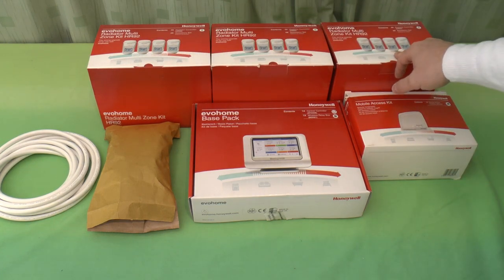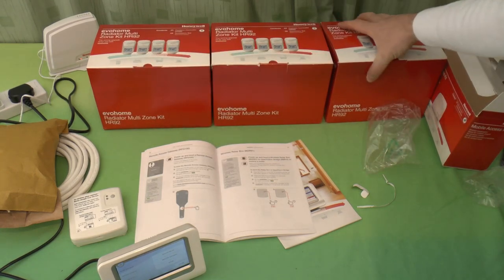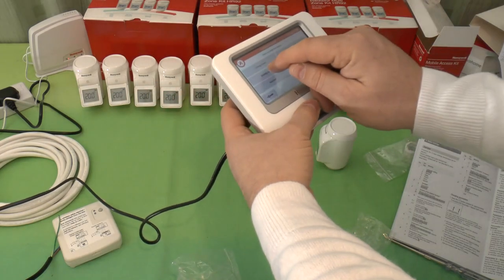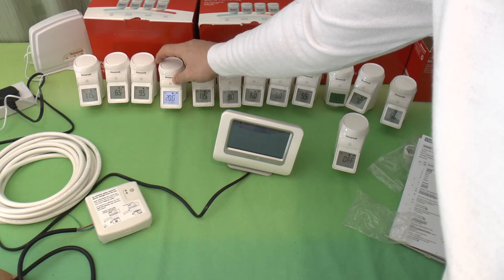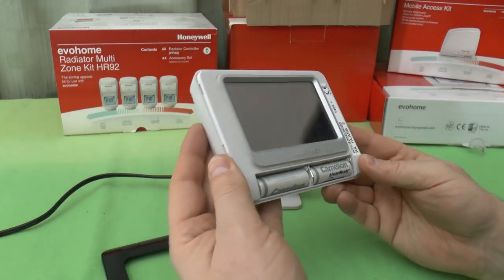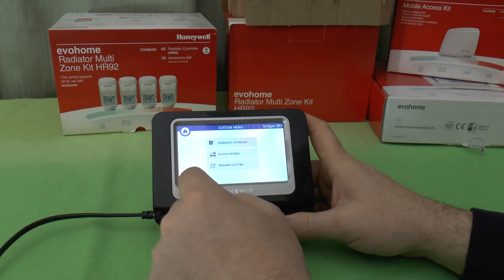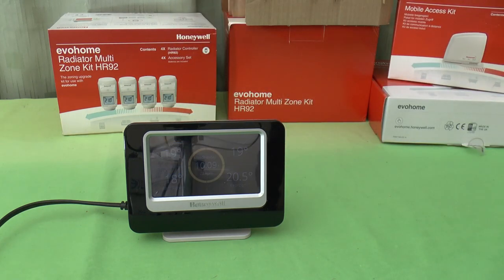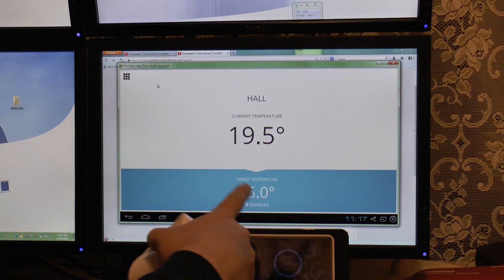Honeywell Evohome wireless thermostat system unboxing, configuration and mini-teardown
Honeywell's latest incarnation of their Evohome system has been launched. In this video I unbox the Evohome itself, its internet gateway and the hot-off-the-press (released this month) radiator controls. The video also covers initial setup, installation of a radiator control, configuration of the heating schedule and the smartphone app.

Oh, and for good measure I pop the lid off the Evohome controller to see what's inside :)

This is a ridiculously long video even after editing. If you don't want to watch the whole thing here's an index so you can pick the bits you're interested in:-

0:00 Index
0:10 What Honeywell Evohome does
2:04 Unboxing: Evohome Base Pack
5:54 First power on
8:42 Unboxing: Mobile Access Kit
12:19 Binding Mobile Access Kit to Evohome
13:54 Unboxing: Radiator Multi Zone Kit HR92
23:48 Guided Configuration and binding the BDR91
24:34 Under the hood: BDR91 Boiler Relay
25:29 Setting up and naming zones
28:08 Binding HR92s to Evohome
41:06 Replacing an existing TRV head with a HR92
48:08 BDR91 Boiler Relay wiring
51:37 Under the hood: Evohome Controller
56:40 Quick Actions button
1:06:31 Schedule programming
1:21:14 Honeywell Total Connect Comfort website
1:22:54 Honeywell Total Connect Comfort smartphone app

UPDATE
The Evohome can now be programmed via the Honeywell website, not just through an app.